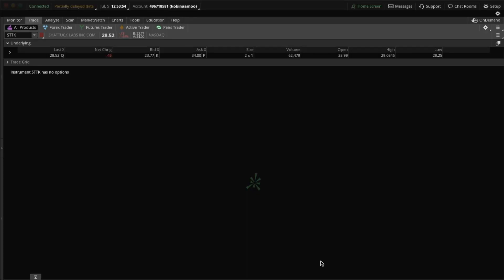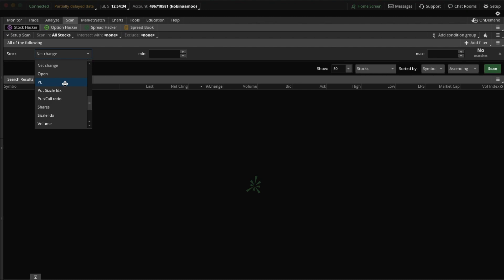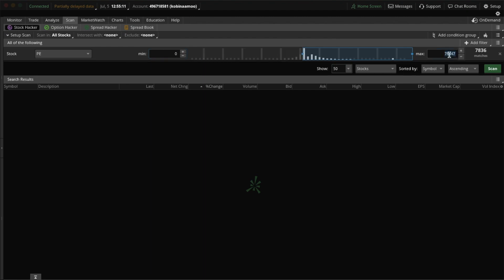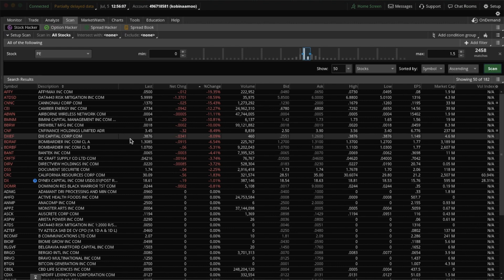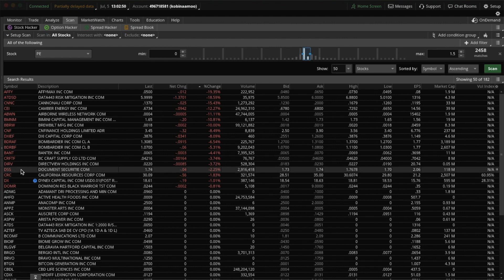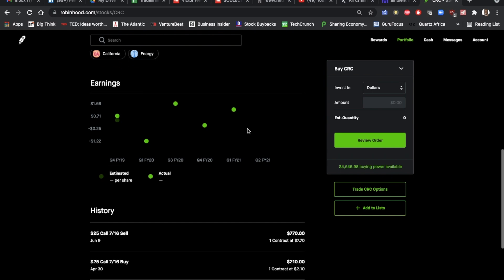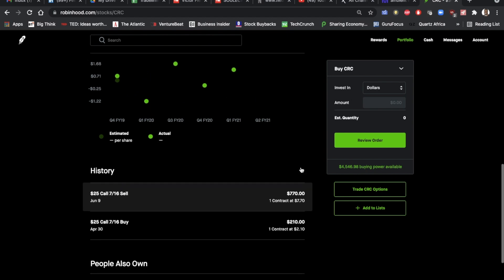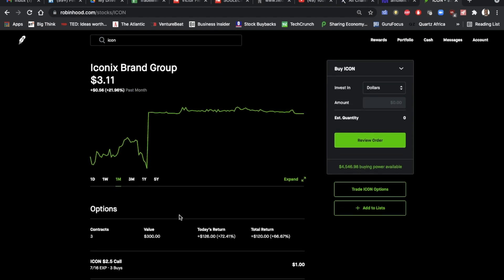HOW TO IDENTIFY UNDERVALUED STOCKS ON THINKORSWIM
In this video, Kobi introduces the audience to the Price/Earnings scan functionality within Thinkorswim.  By using this tool, one can identify statistically undervalued stocks, with which to open long stock or long call positions